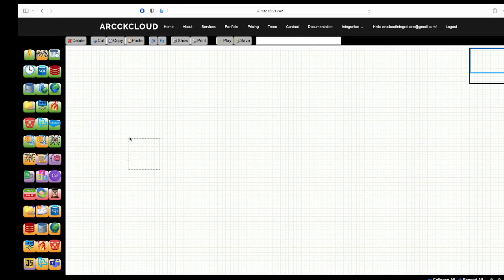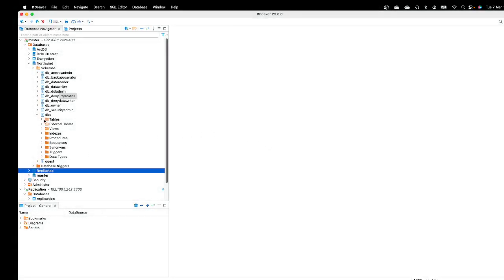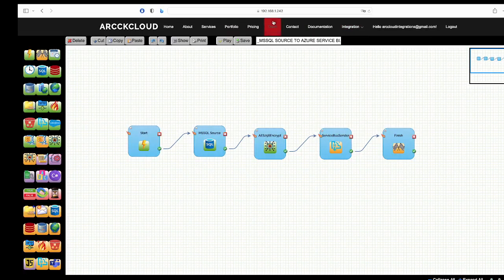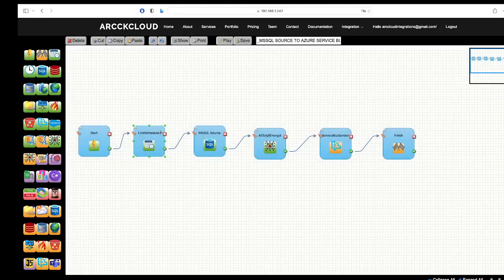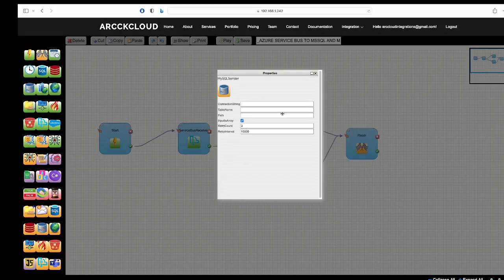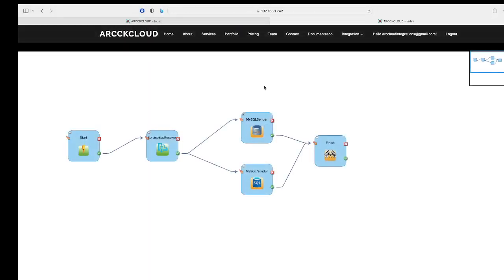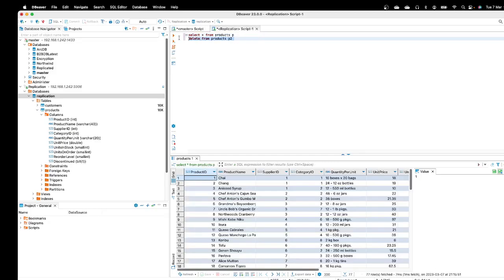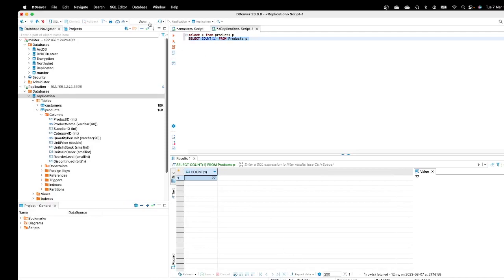MSSQL TO AZURE SERVICE BUS TO MSSQL AND MYSQL